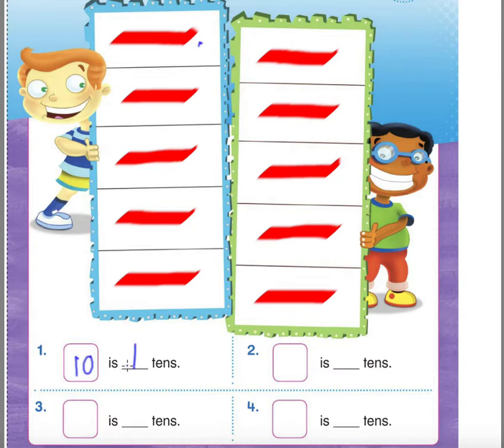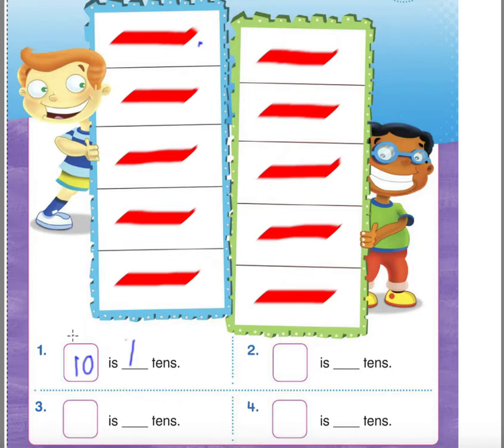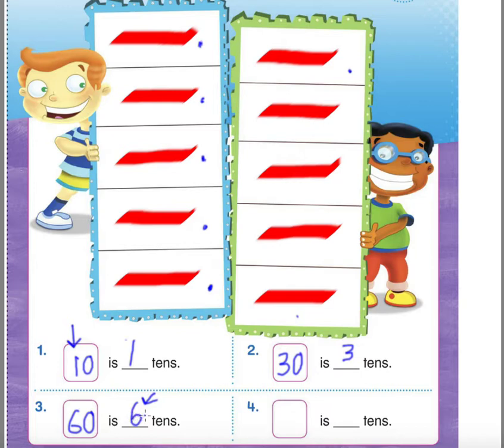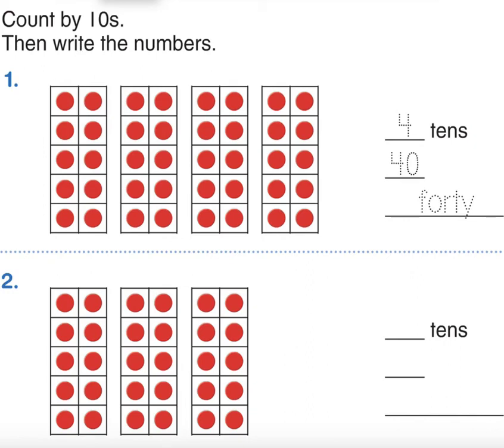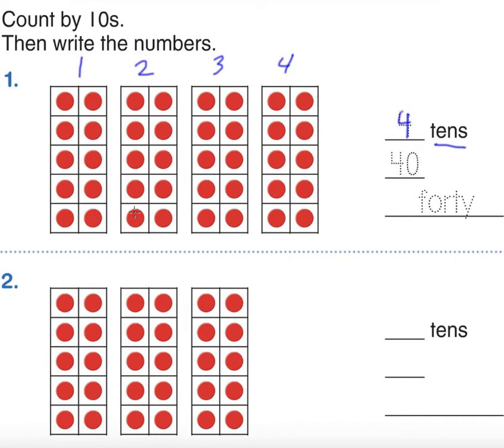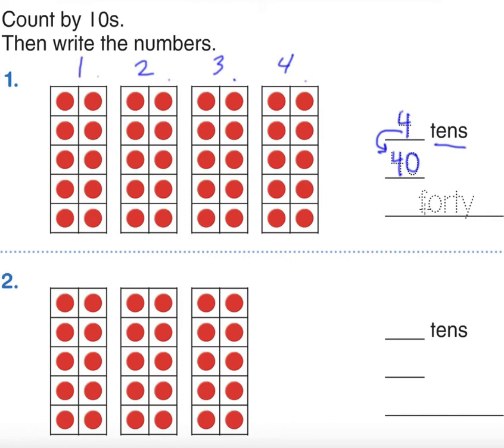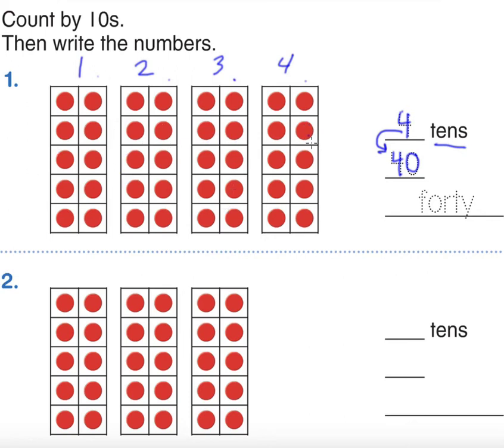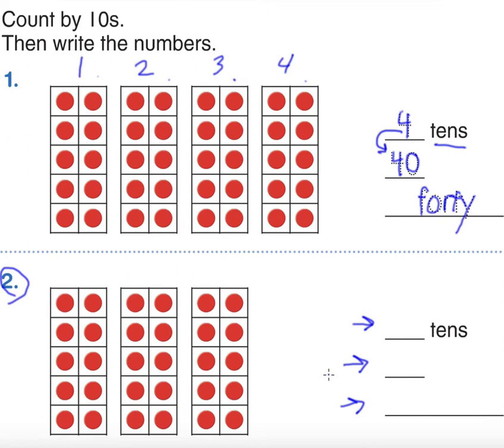lesson 7-3 (counting numbers to 120)